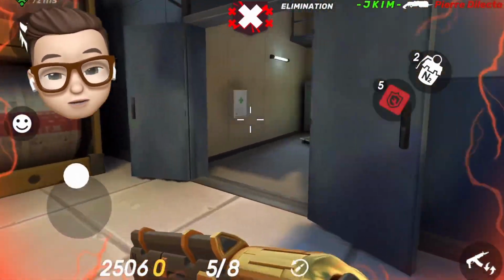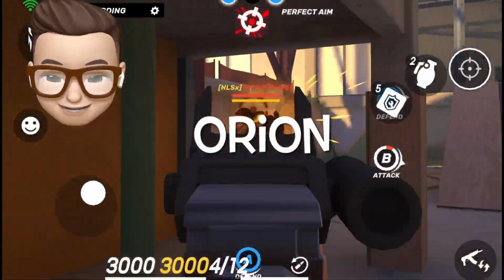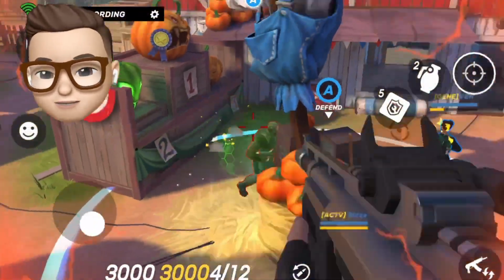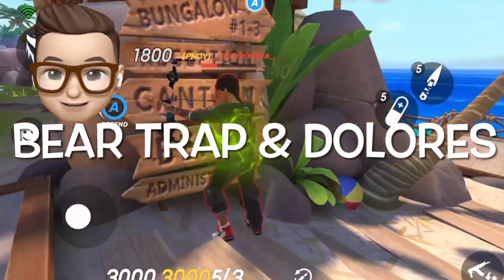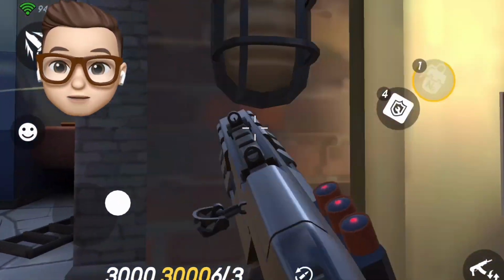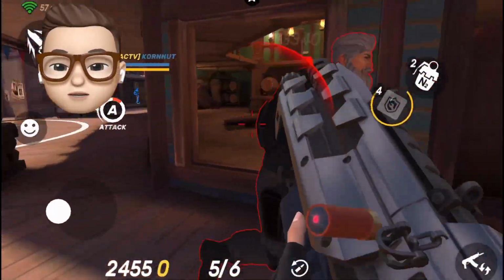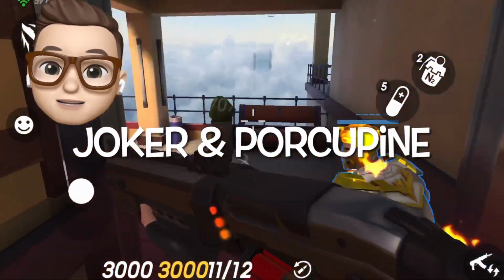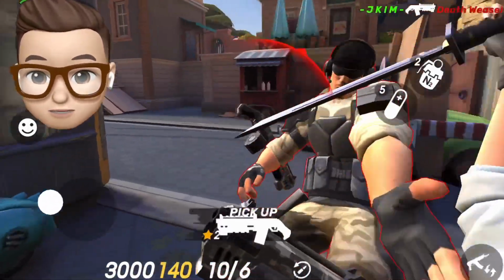TOP 5 Shotguns in Guns of Boom right now!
Hi this is JKim. This is my top 5 shotguns in the game. I know there are tied rankings but i feel like they are very close to one another; so it really depends on your personal preference. Hope you enjoy :)